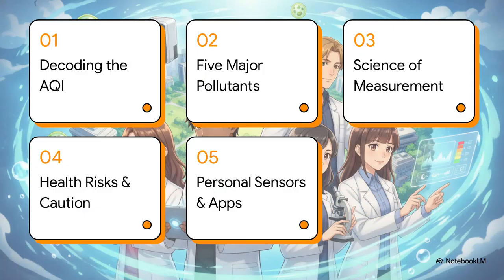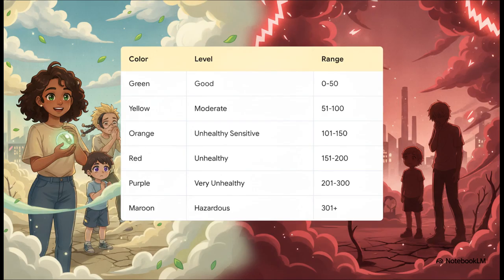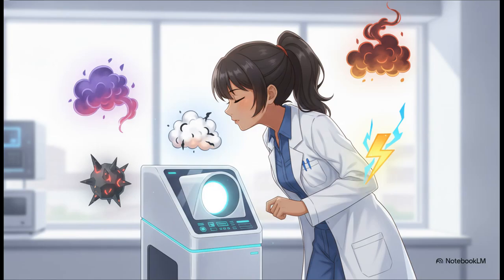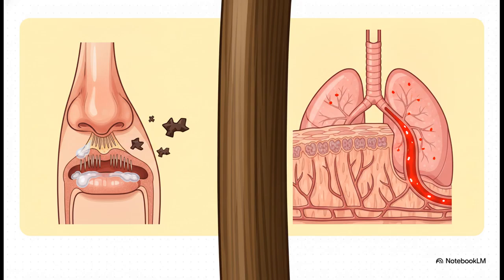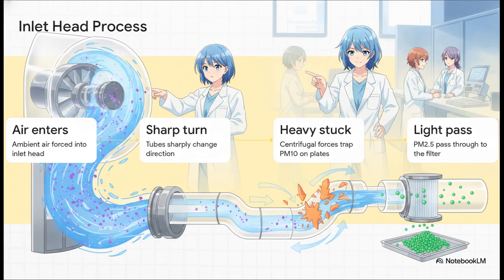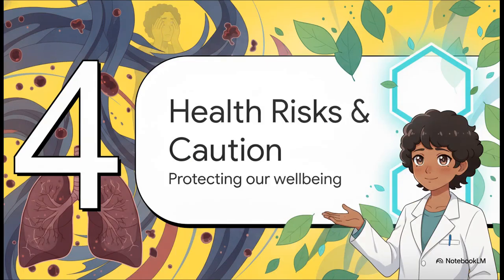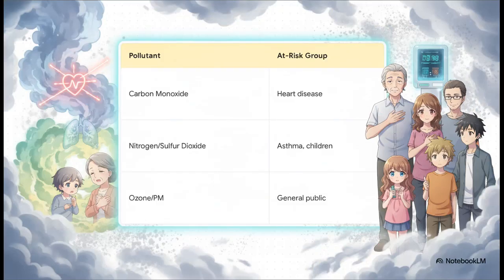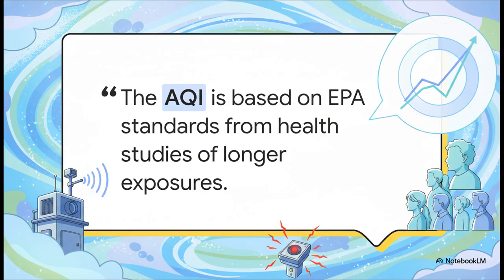Air Quality Monitoring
In this educational video from Chemora Studio, we explore the science and technology behind Air Quality Monitoring, a critical process for detecting pollutants, protecting public health, ensuring environmental compliance, and providing real-time information to communities and policy-makers.

Learn how air quality monitoring has evolved from simple visual observations and deposit gauges in the 19th century to today's advanced global network of monitoring stations, satellites, drones, IoT devices, and wearable sensors.

🔬 Topics Covered:
✔ Importance of Air Quality Monitoring
✔ Monitoring Network Design and Objectives
✔ Spatial Scales: Micro, Neighborhood, Urban, and Regional Monitoring
✔ Passive vs Active Air Sampling Methods
✔ Remote Monitoring using Satellites, Drones, and Lidar
✔ Air Quality Index (AQI) and Public Health Assessment
✔ Measurement of PM2.5 and PM10 Particulate Matter
✔ Monitoring Ozone (O₃), Nitrogen Dioxide (NO₂), Sulfur Dioxide (SO₂)
✔ Carbon Monoxide (CO) and Carbon Dioxide (CO₂) Analysis using NDIR Technology
✔ TEOM, Chemiluminescence, Fluorescence Spectroscopy, and Gravimetric Methods
✔ Indoor Air Quality (IAQ) Monitoring and Smart Building Systems
✔ IoT-Based Air Quality Sensors and Wearable Monitoring Devices
✔ Low-Cost Sensors (LCS) and Calibration Challenges
✔ Real-Time Air Quality Platforms and Mobile Applications

This video is ideal for students, environmental scientists, chemists, engineers, researchers, and anyone interested in understanding how air pollution is measured and managed worldwide.